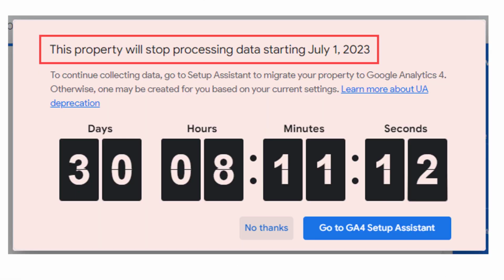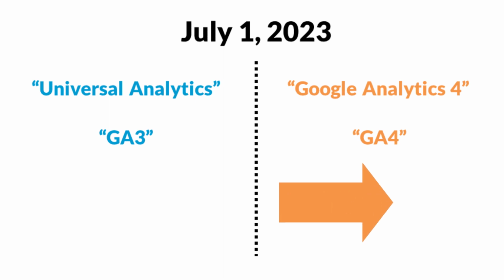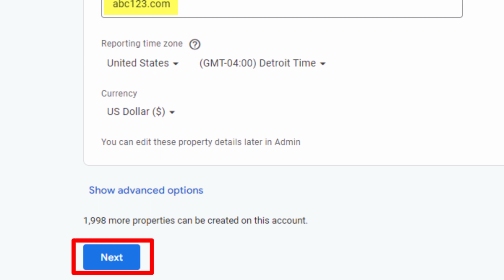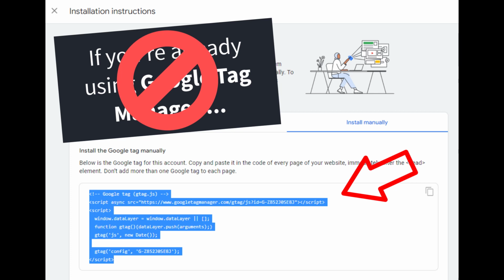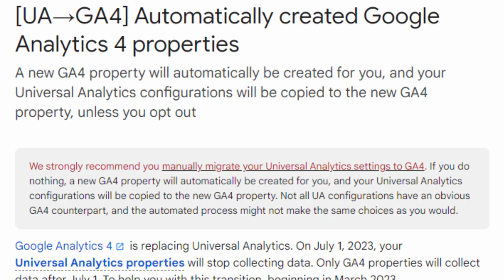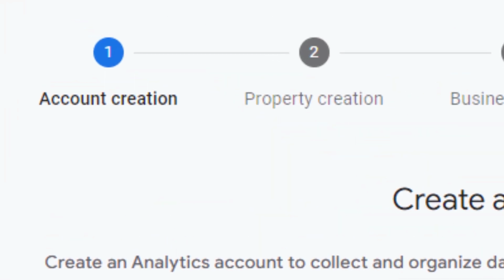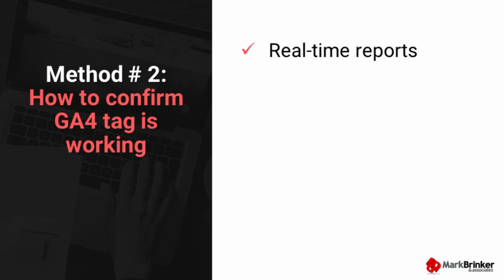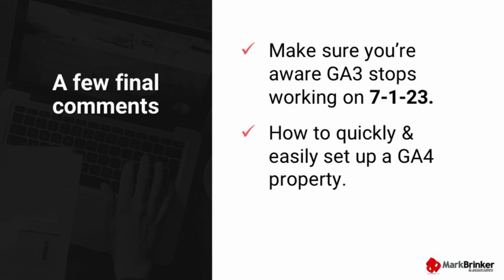How To SWITCH OVER From Google Analytics 4: Simple Steps To MIGRATE From Universal Analytics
Ready to transition to GA4? Universal Analytics ceased operation on 7-1-23. This video shows you how to quickly and easily transition to Google Analytics 4 (GA4).